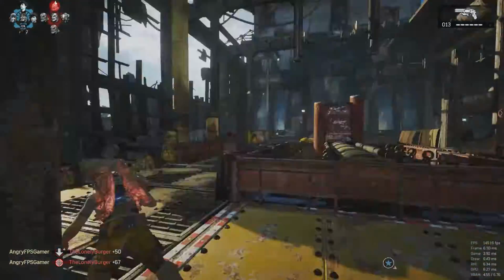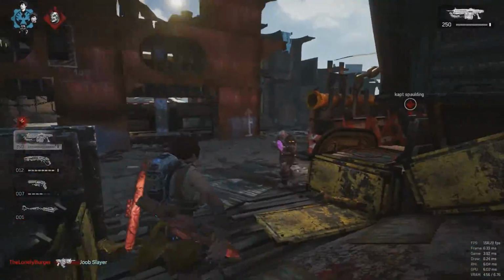Guardian tips & tricks | (Gears Of War 4 Gameplay/Commentary)